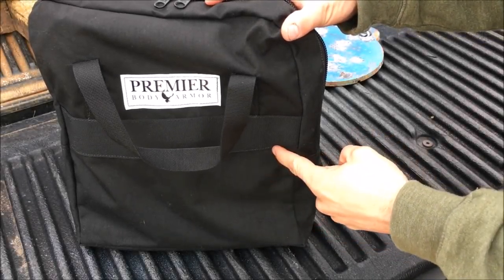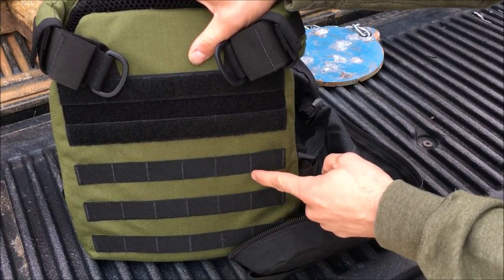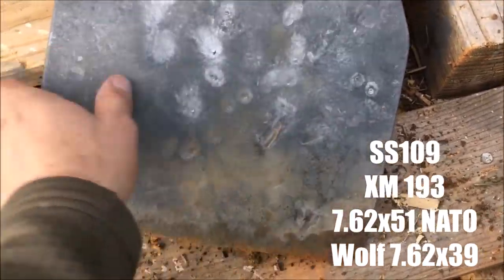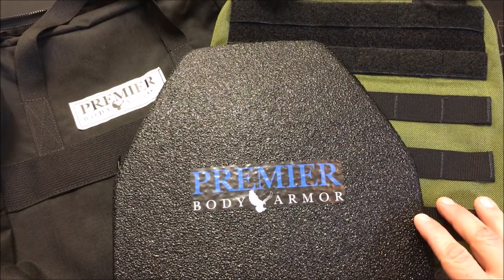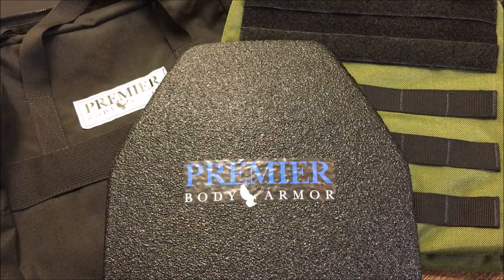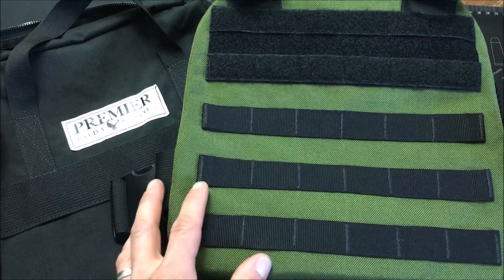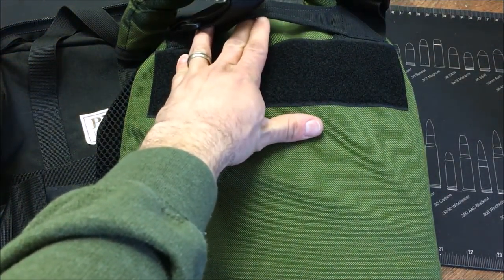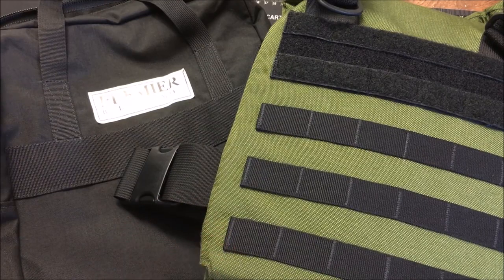Body Armor Deal Alert !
Green Falcon Carrier w/ Fortis 1.0 Plates - Clearance Special